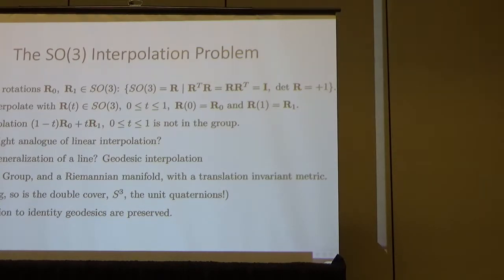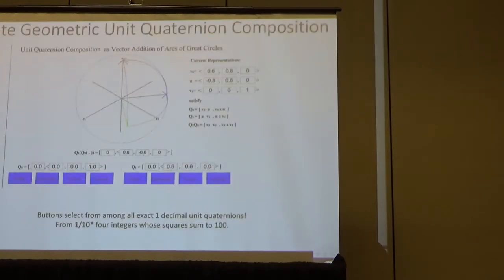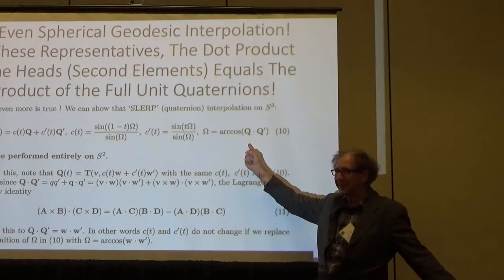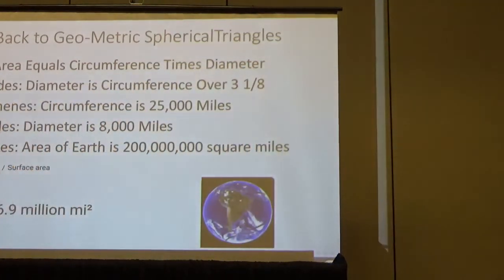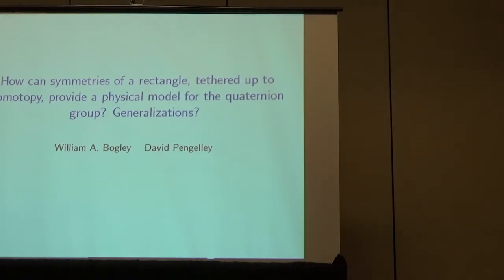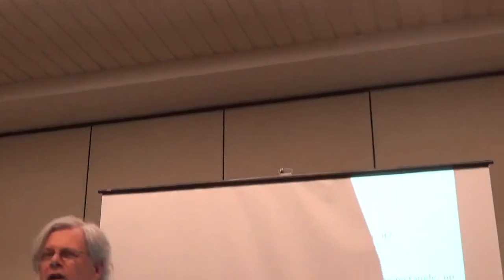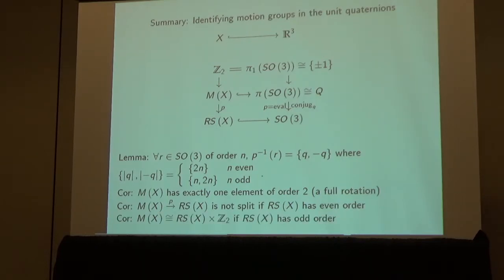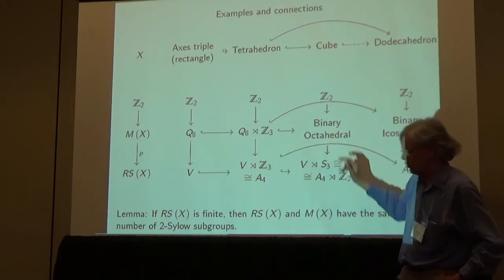Palais PengelleyJMM2019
Two presentations.

Presentation 1:  Computational advantages and historical insights from viewing quaternionic interpolation of three-dimensional rotations as geodesic vector interpolation on S^2.  Bob Palais*.
(From 0:00 to 25:00 in video)

Presentation 2: William A. Bogley (Mathematics, Oregon State University) and David Pengelley* (Mathematics, Oregon State University). How can symmetries of a rectangle, tethered up to homotopy, provide a physical model for the quaternion group? Generalizations? (From 30:30 to 54:00 in video)

Presentation 1:  Computational advantages and historical insights from viewing quaternionic interpolation of three-dimensional rotations as geodesic vector interpolation on S^2.  Bob Palais*. Joint Mathematics Meetings 2019 (JMM2019) AMS Special Session on Quaternions II Baltimore, Wednesday January 16, 2019.

Presentation 1 Abstract: Computational advantages and historical insights from viewing quaternionic interpolation of three-dimensional rotations as geodesic vector interpolation on S^2.  We compare three methods for interpolating two three-dimensional rotations: Directly in SO(3) matrix form; Using the Euler transform from S^3 to SO(3); Using the analog of ordinary vector interpolation for directed geodesic arcs on S^2. We also compare the spherical triangles used by Euler and Rodrigues to locate an axis for general and composed rotations, and note an interesting consequence of the spherical triangles of Harriot and Girard.

Presentation 2: William A. Bogley (Mathematics, Oregon State University) and David Pengelley* (Mathematics, Oregon State University). How can symmetries of a rectangle, tethered up to homotopy, provide a physical model for the quaternion group? Generalizations?

Presentation 2 Abstract: How can symmetries of a rectangle, tethered up to homotopy, provide a physical model for the quaternion group?  generalizations? Preliminary report. The 8-element quaternion group can be represented by rectangle symmetries up to tethered homotopy.  But tethered how? Via a strip, or strings, which may realize different groups?  And can this be generalized, e.g., to a tethered tetrahedron, icosahedron, or other objects?  What groups arise?